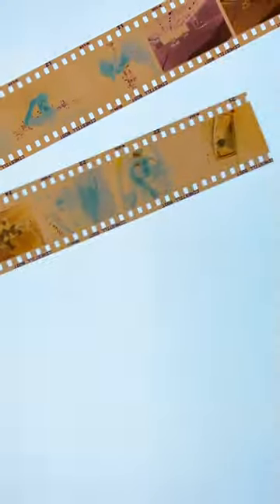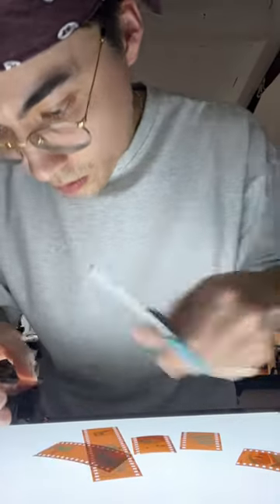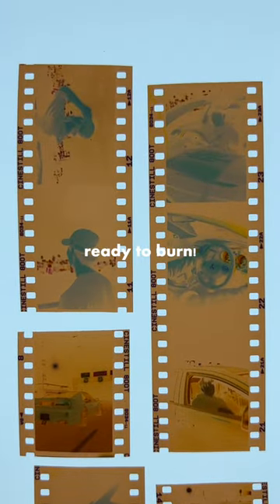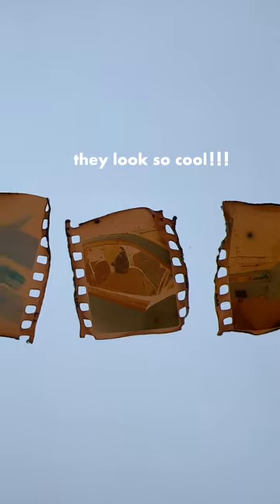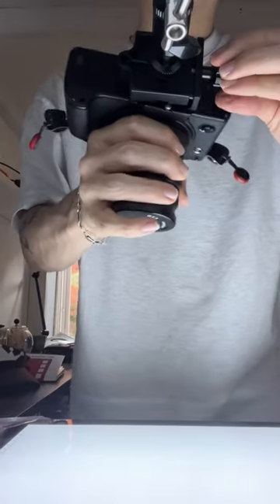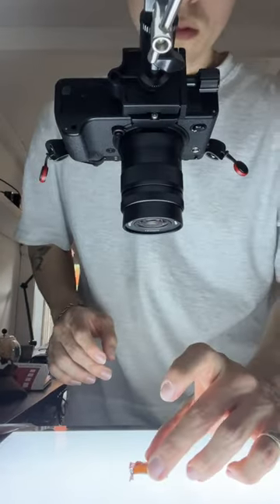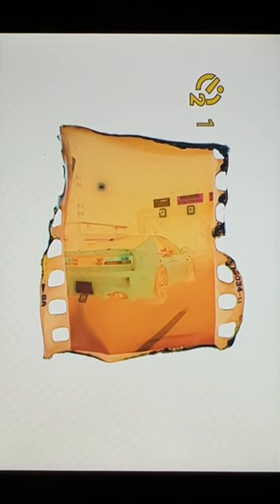BURNING My FILM 🔥 (pt.2)